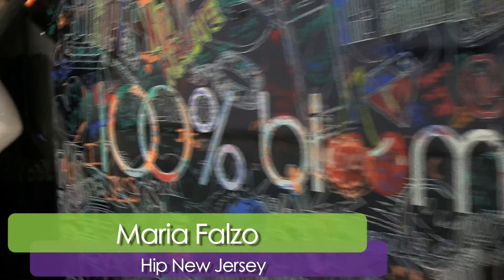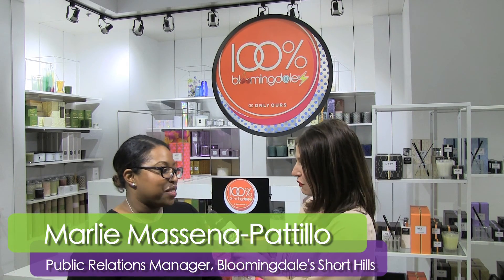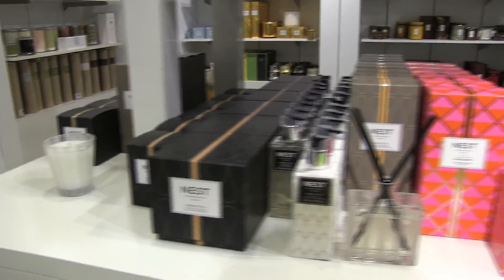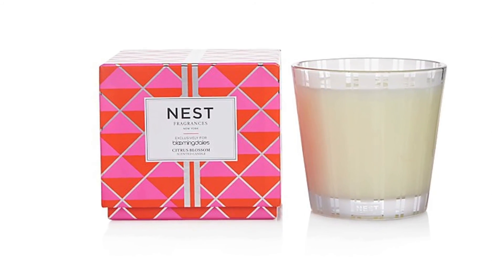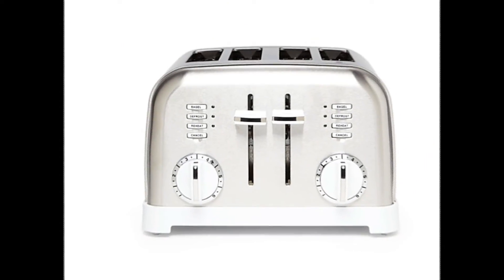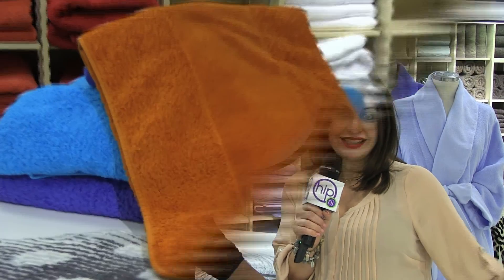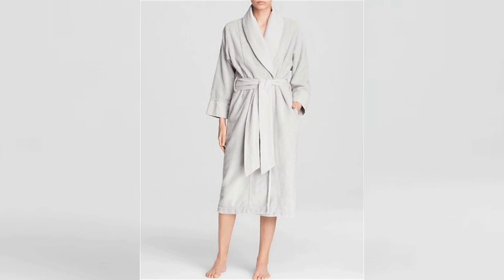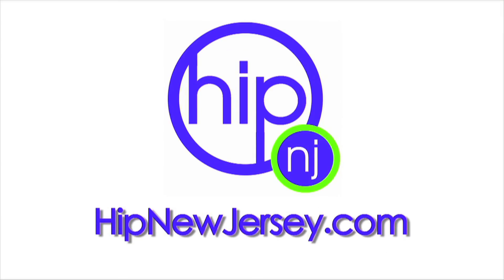100% Bloomingdale's Home Decor - Hip New Jersey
Your home is about to get 100% hipper!

100% Bloomingdale’s is a series of collections created exclusively for the luxe retailer by the best brands in the business. HipNJ’s Maria Falzo runs down her favorite 100% Bloomingdale’s Home picks with Marlie Massena-Pattillo, PR manager for Bloomingdale’s Short Hills.

Check out what made our HipList!

1. The NEST Candle
Available exclusively at Bloomingdale’s, NEST Fragrances’s Citrus Blossom candle features the invigorating scents of Mandarin orange and neroli blossom combined with coconut, white cedarwood and amber.  Retail Value: $64

2. Cuisinart
Bloomingdale’s worked closely with Cuisinart to create this 11-Piece chef’s classic cookware set in stainless steel & vivid white. Each piece is expertly crafted for a perfect pairing of longlasting performance with a fresh, stylish design. Retail Value: $480

3. Abyss
100% Bloomingdale’s Home Collection includes exclusive capsules and unique Abyss designs you won’t find anywhere else, including rugs, robes and towels. Abyss products can go through 350 machine washes before noticeable wear due to hospitality construction.  Retail Value: Varies

HipNJ is giving away a 100% Bloomingdale’s exclusive NEST candle! Make sure you are following us on social media for contest details!